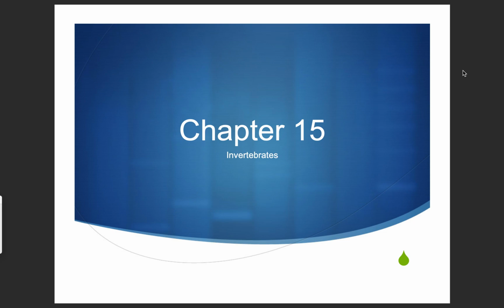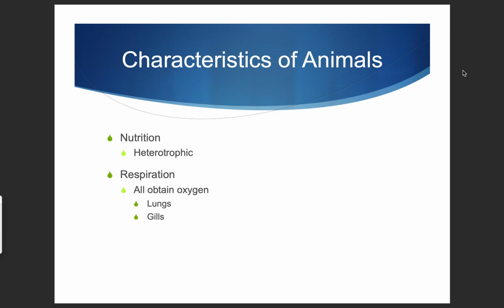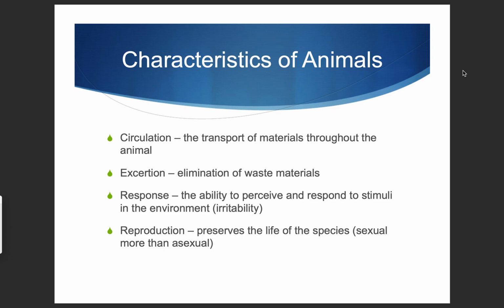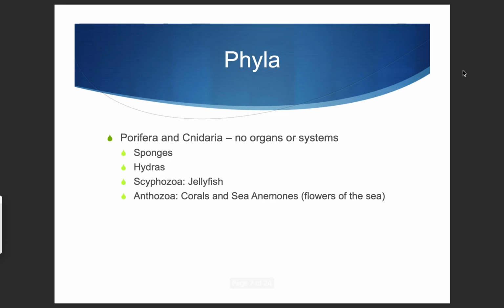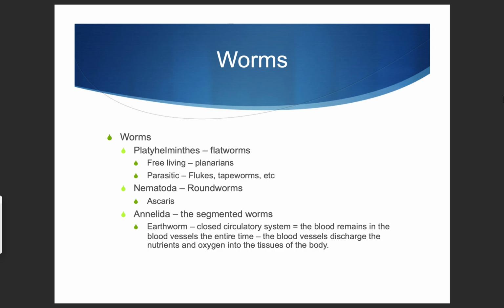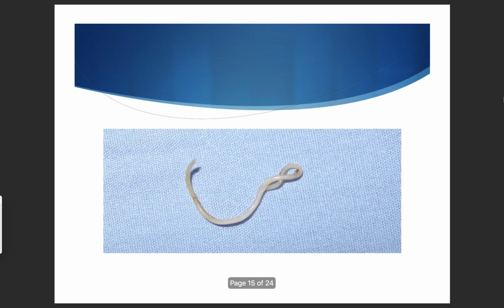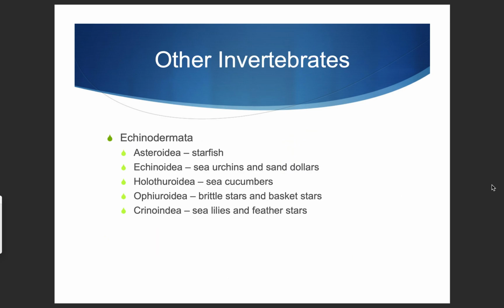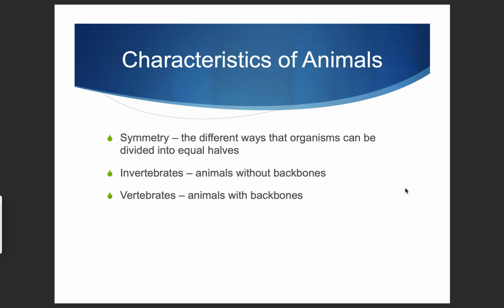Biology Chapter 15 Lecture